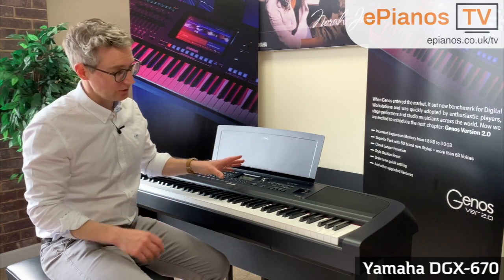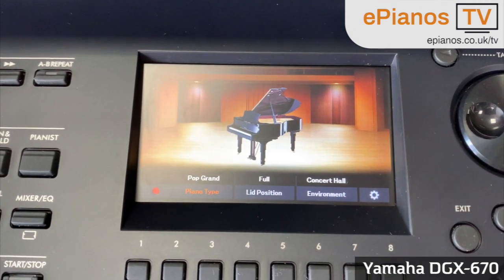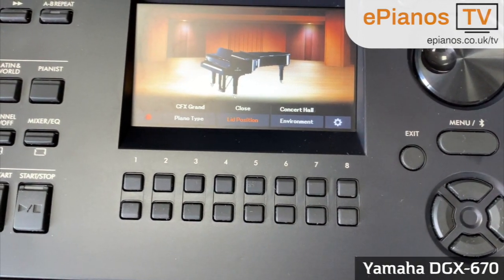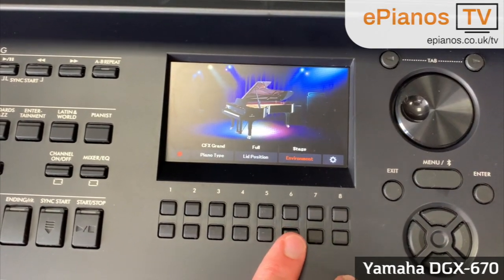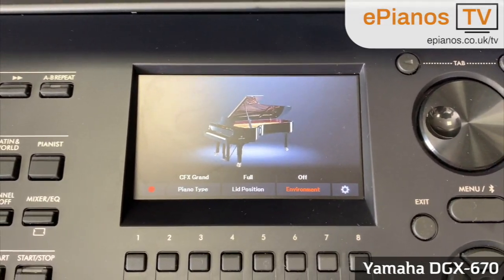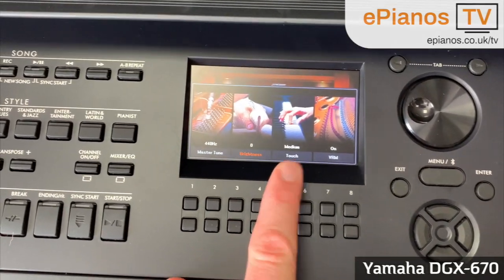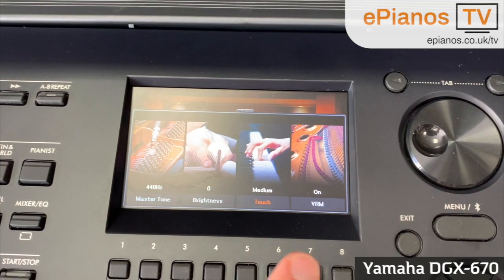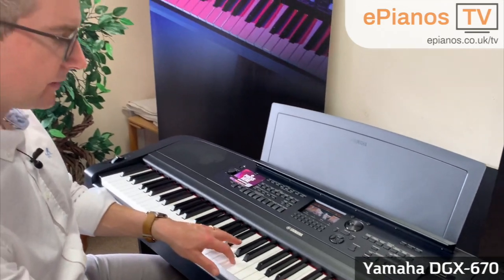Yamaha DGX670 | Piano Room explained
Buy a Yamaha DGX-670 piano from the ePianos website by clicking

@chrisonpiano explains what Piano Room is on the Yamaha DGX-670 piano. From its basic functionality to the various settings and ways that you can tweak it. This video was made in reply to a question from a YouTube viewer. Please send in your questions in the comments section below and we'll get right back to you or make a video explaining/demonstrating a function or feature.

00:00 Introduction
00:19 What is Piano Room?
01:03 The default Piano Room setting
01:36 What pianos are in Piano Room?
02:40 Moving the piano lid (or soundboard)
03:39 Changing the environment
06:15 Exploring the settings - Master Tuning
06:46 Exploring the settings - Brightness
07:20 Exploring the settings - Touch Sensitivity
09:16 Exploring the settings - Virtual Resonance Modeling (VRM)
10:48 How to send in your questions + Goodbye